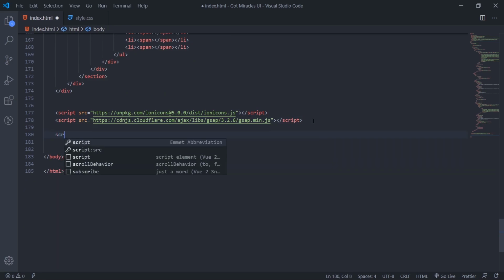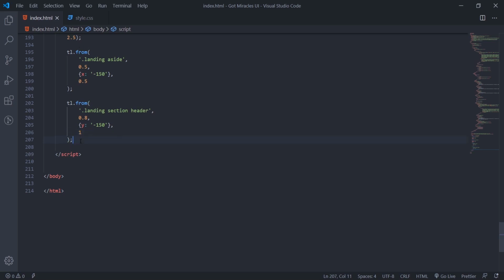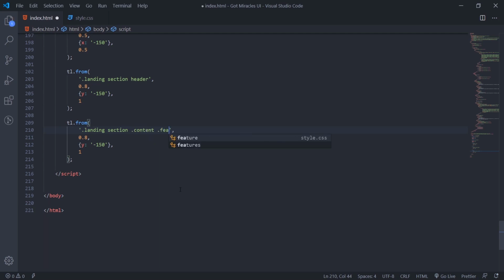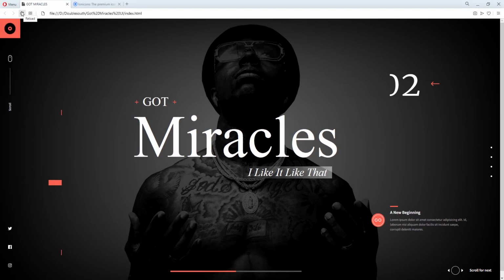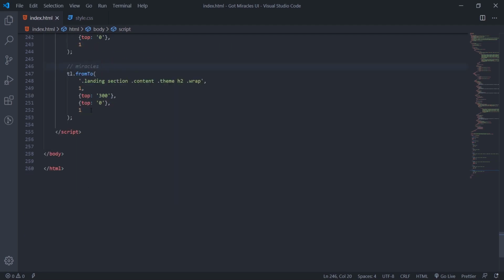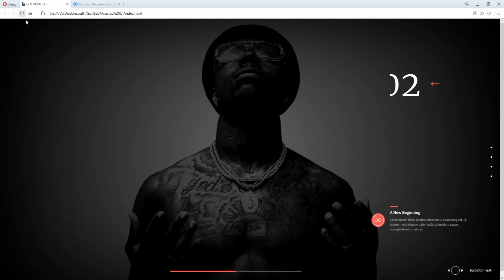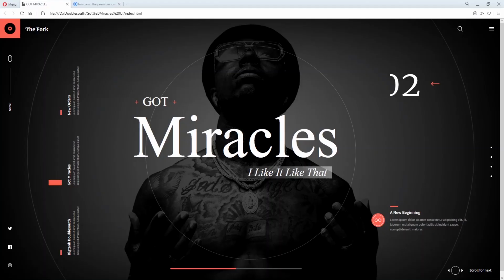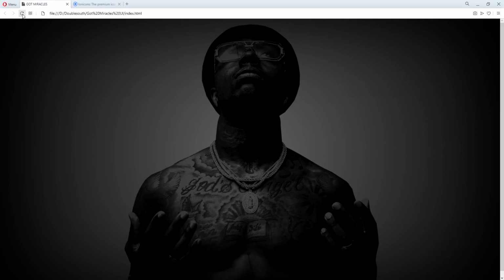Got Miracles UI HTML / CSS / GSAP Animation Tutorial - Part 6